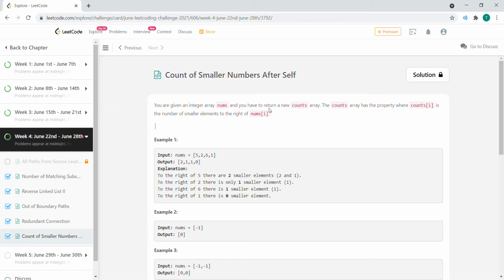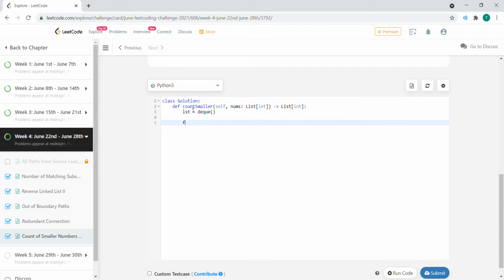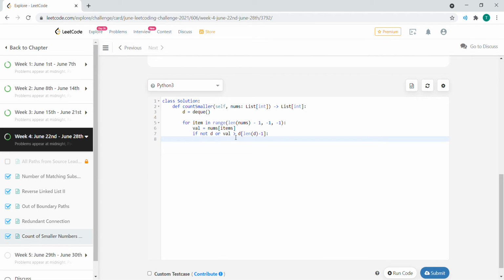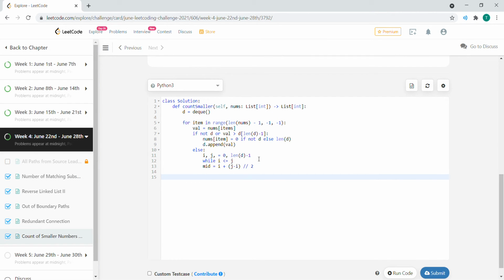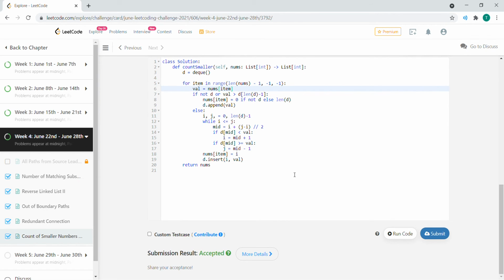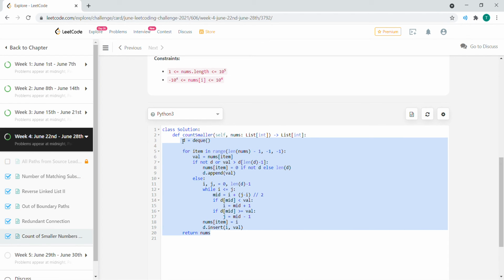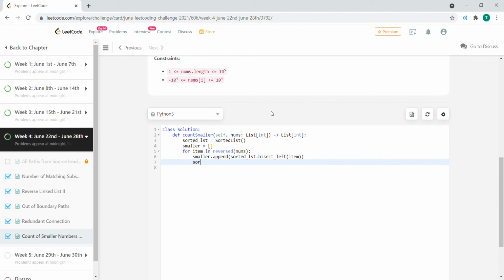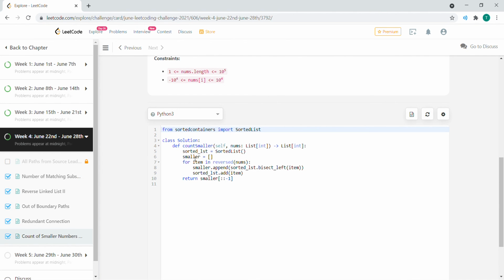June 26/2021 LeetCode Challenge: Count of Smaller Numbers After Self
Question: 315. Count of Smaller Numbers After Self
Solved with Python / Difficulty: Hard
Approach: Deque or sorted list